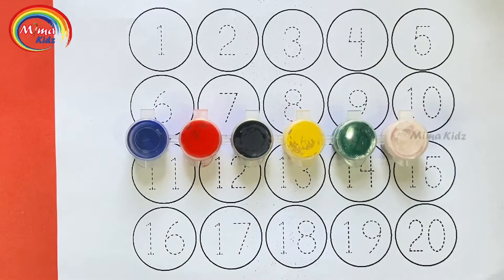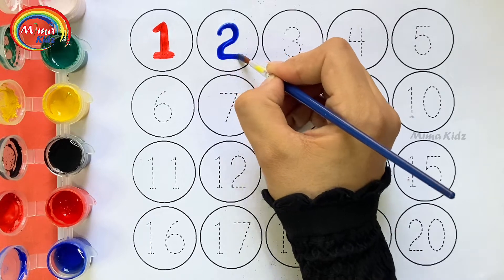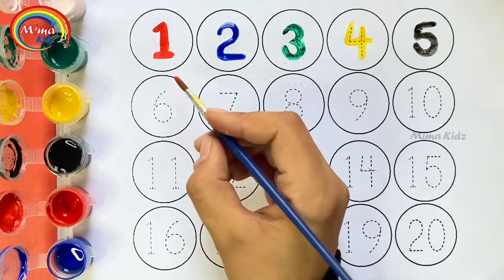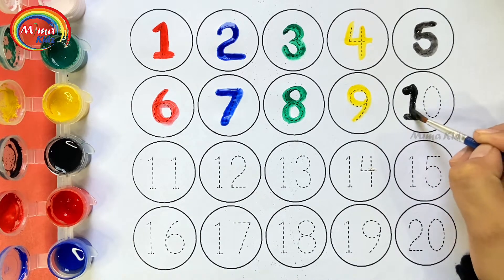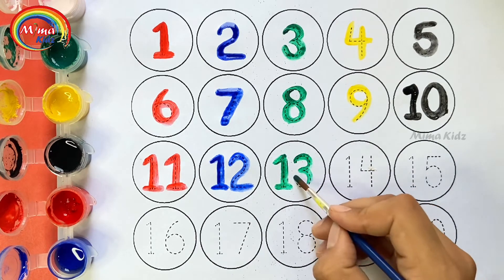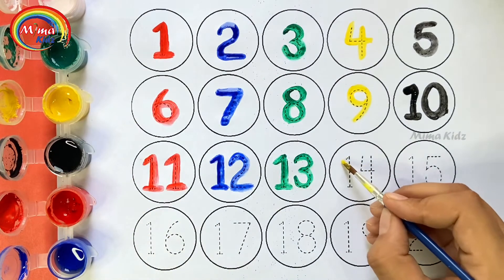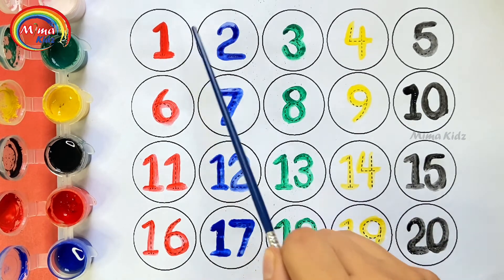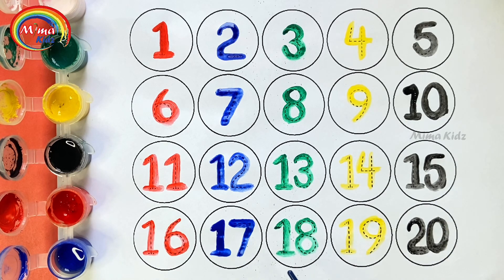Learn to Read & Write Numbers | 123 numbers Song | one two three | kids numbers | 1-100 counting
123 Numbers | one two three | learn to count | 1-100 counting, 1 से 100 तक गिनती | Numbers song

Today, We will learn numbers 1-20. I use painting colors to color numbers from 0-10, 1-10, 1-15, 1-20, 1-100, for kids and toddlers along with dotted lines. we will learn colors name.
we will learn to write the numbers with watercolors one by one along with kids songs.

Learn to pronounce the Numbers and learn to count, counting and colors name with me along with Numbers Songs